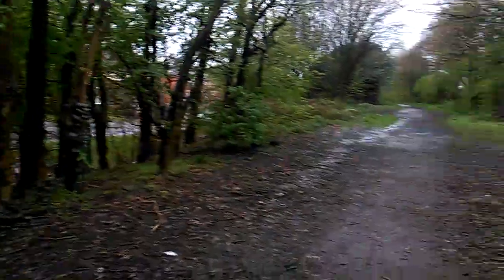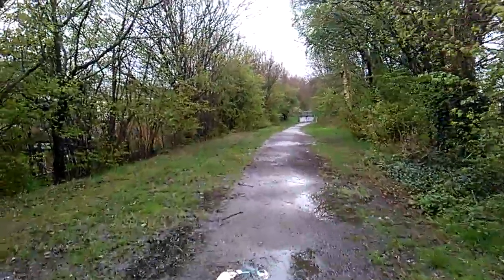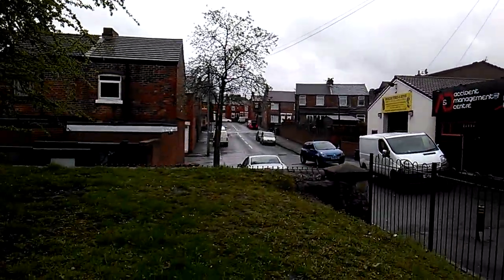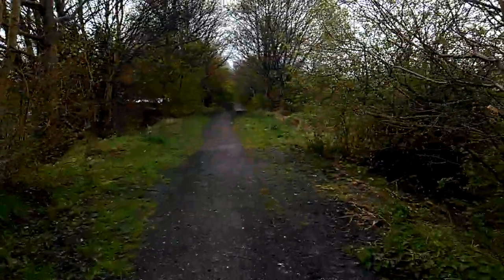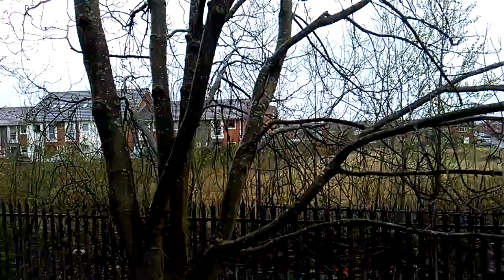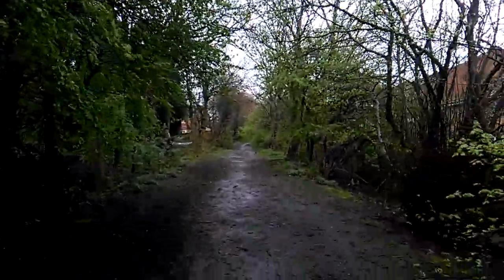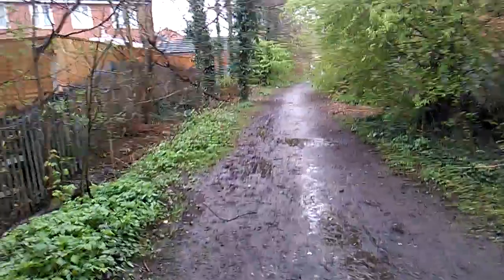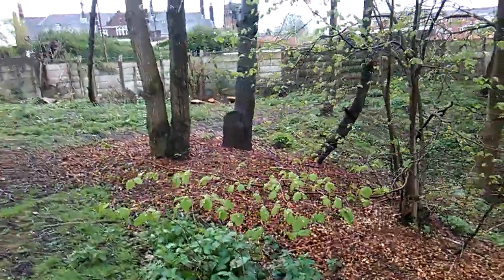short walk up the rally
eccleston linear walkway st helens